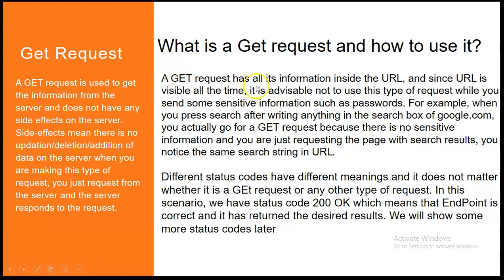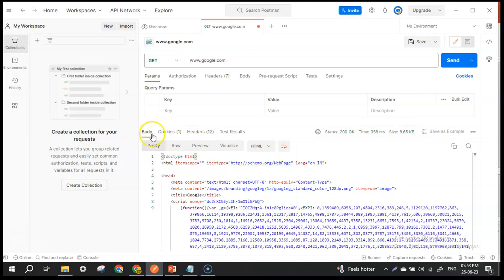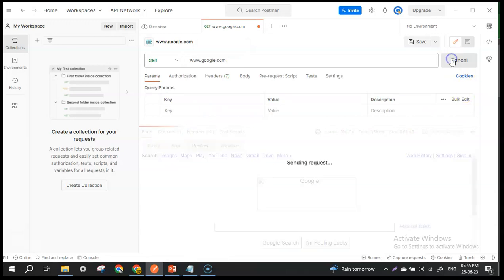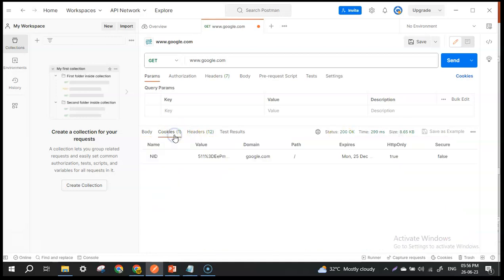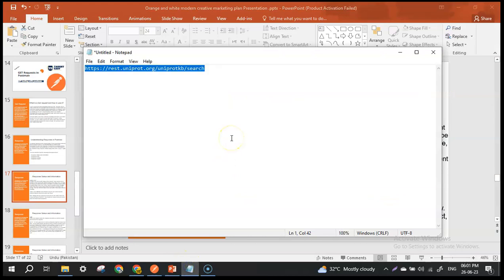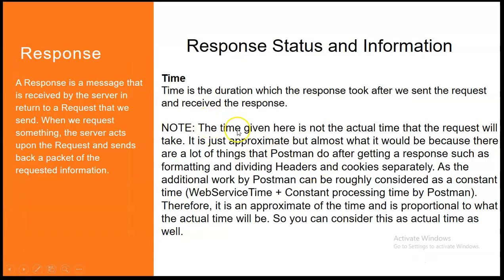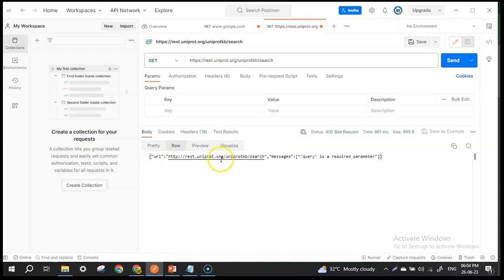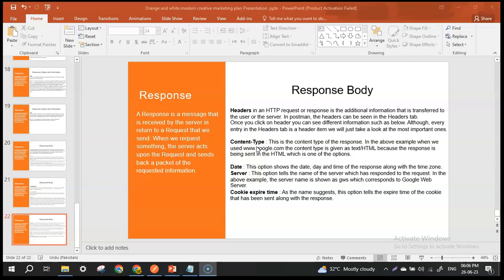GET Requests in Postman | Response analysis in Postman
Episode -2